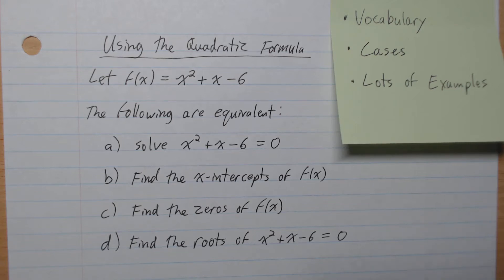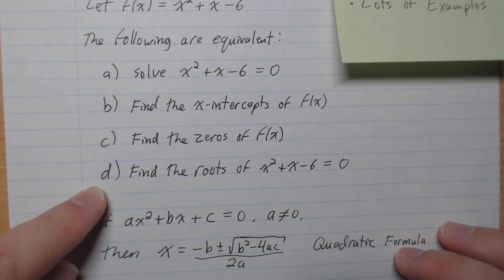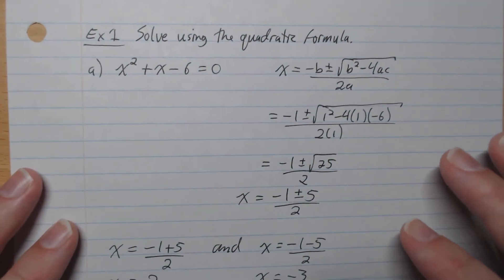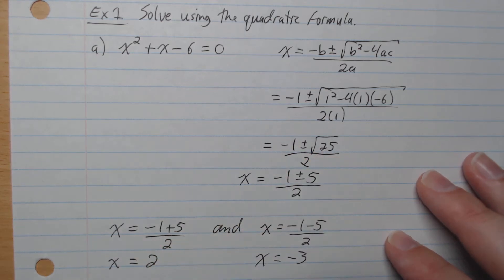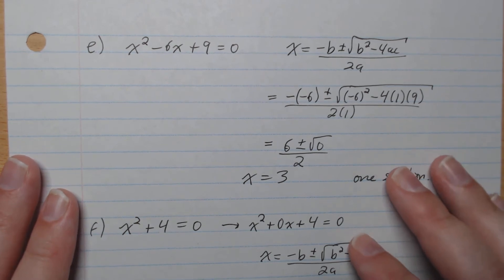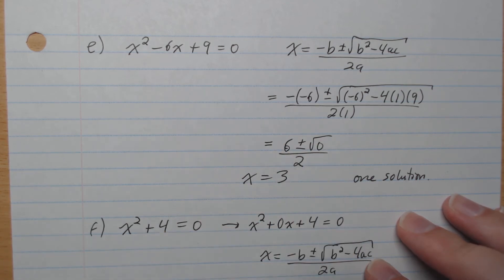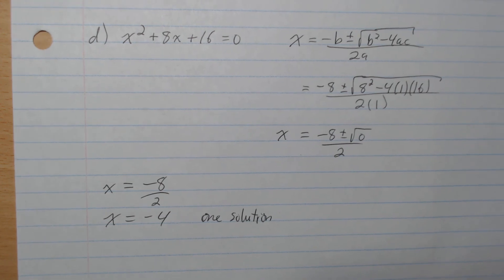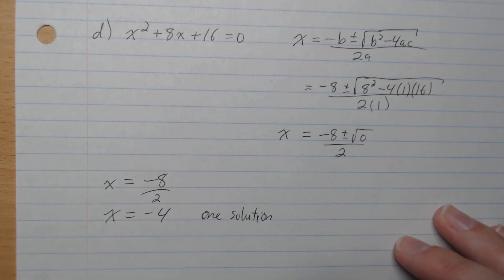Pre-Calc 11 - 208 - Using the Quadratic Formula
Pre-Calculus 11 - 208 - Using the Quadratic Formula